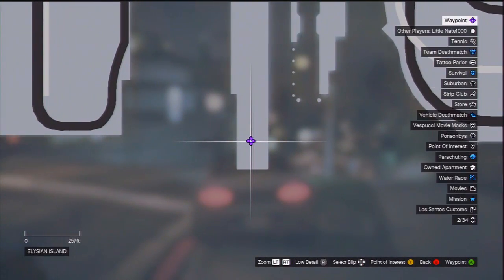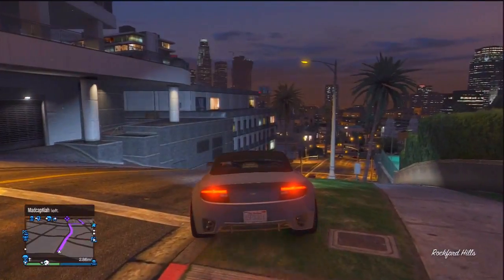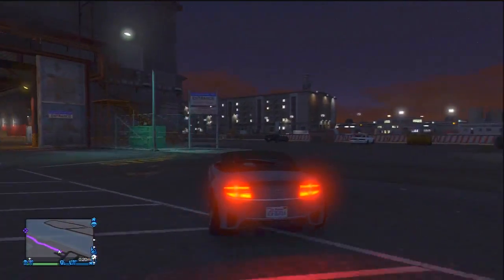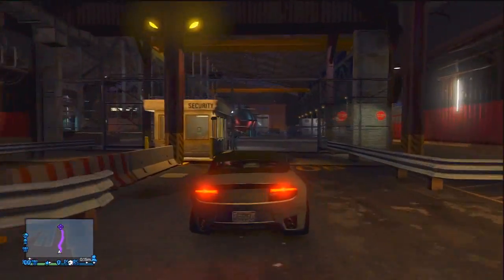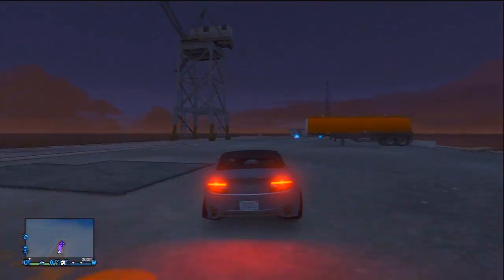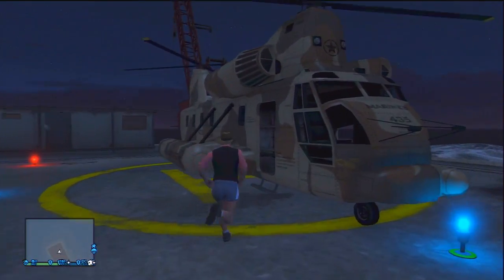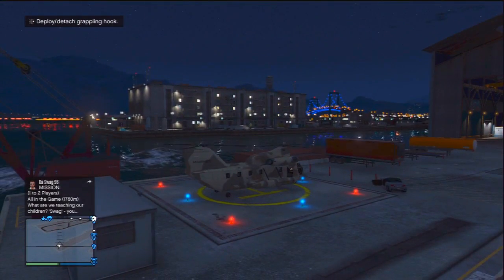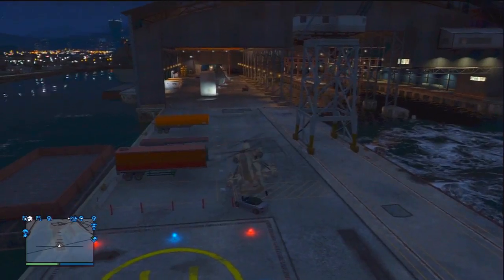GTAV Where to find the Cargobob (ONLINE)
hey guys this is a fun troll